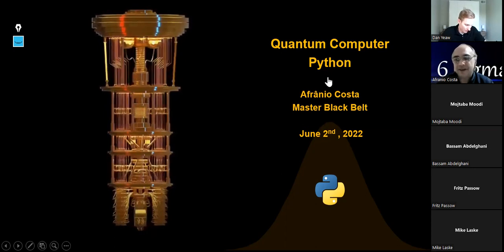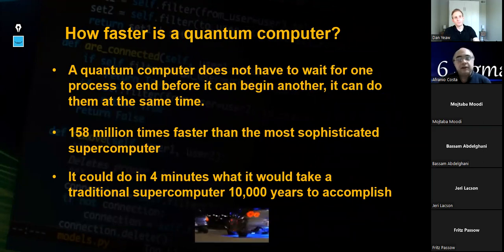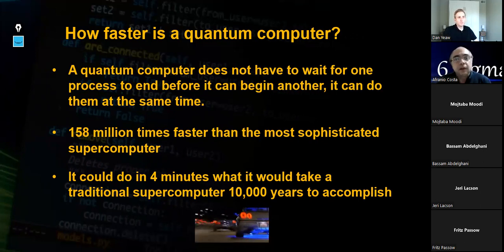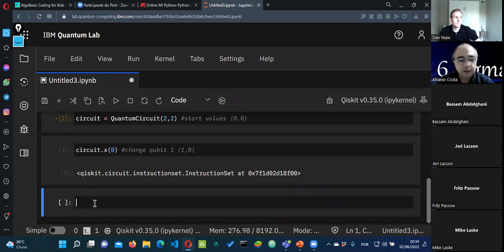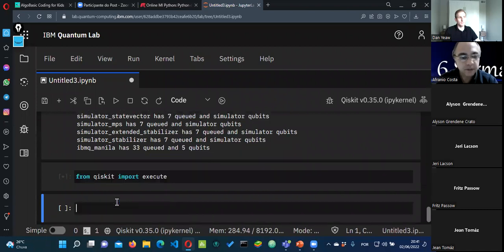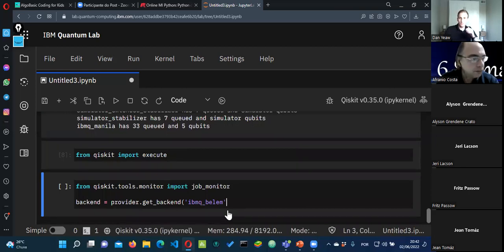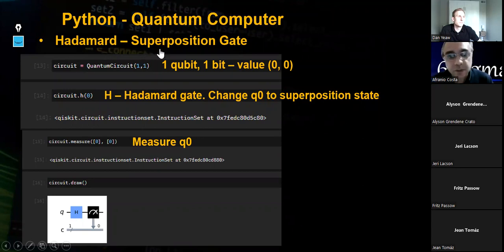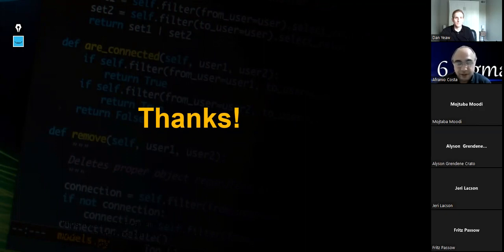Python on Quantum Computers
Quantum computing may be the next frontier of computer science. A million times faster than a classical computer, it will allow a new era of processing speed and help solve many of the classical hardware limitations. This talk will provide an overview of the quantum concepts and shows how to use Python to execute quantum circuits on the IBM Quantum server (EAGLE 127 qubits).

PRESENTER: Afranio Costa filho is a Six Sigma Master Black Belt and is currently the Founder and Software Developer at AlgoBasic Learning Games. Previous to that, Afranio spent 20 years at Ford Motor Company. He holds a MSc in Welding Automation, is a Doctorate student in Computer Science, and is a Six Sigma and Python. In his free time, he enjoys programming in Python especially with Arduino and Raspberry Pi.